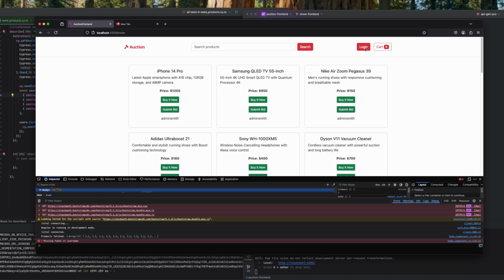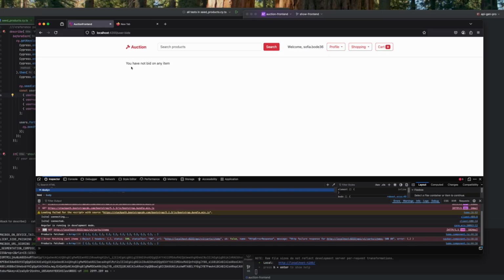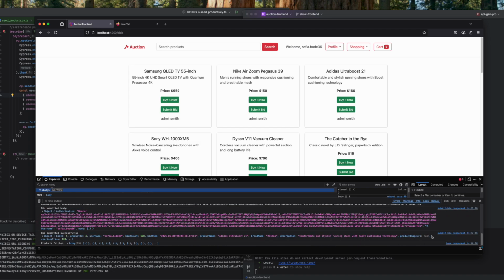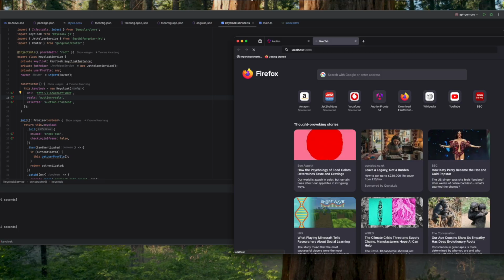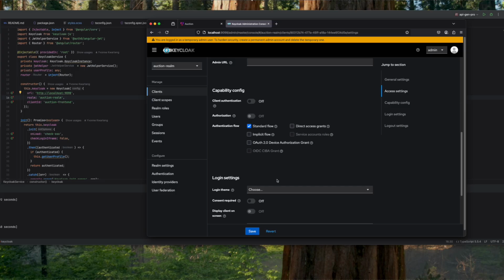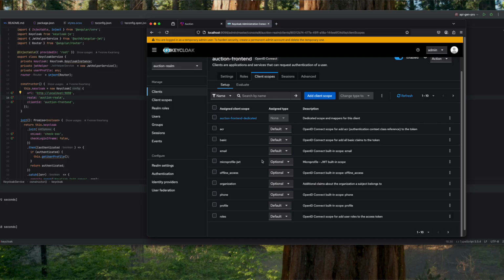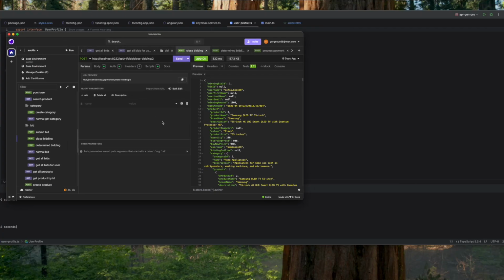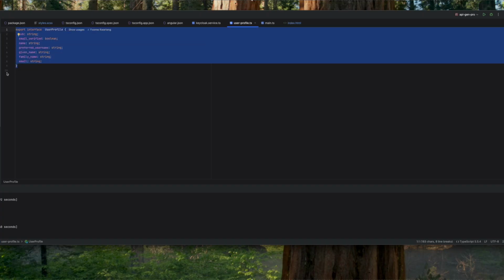Scalable Auction Platform | Secure Angular | Frontend | Keycloak | Bootstrap – Part 1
In this tutorial, we build a secure and responsive Angular navbar using Bootstrap, integrated with Keycloak for authentication and role-based UI.

You'll learn how to:

Use Keycloak with Angular for login/logout

Dynamically update navbar links based on login state

Display a cart with live item count

Use Bootstrap for styling and layout

Fetch user/cart data from a Spring Boot backend

💡 Whether you're building an e-commerce platform or a secure admin dashboard, this walkthrough covers the real-world essentials.